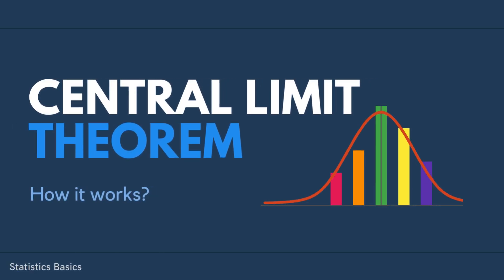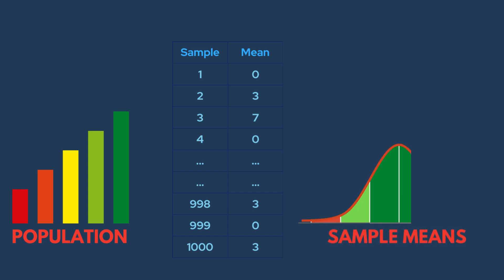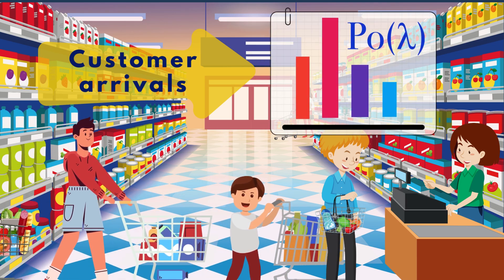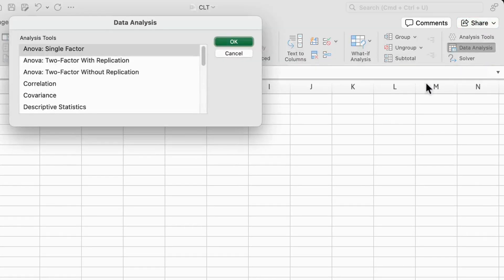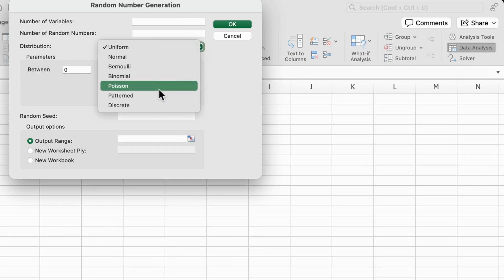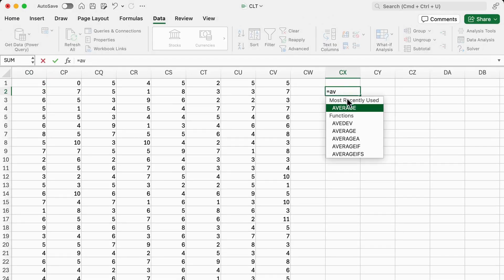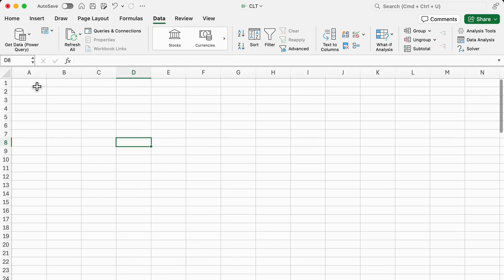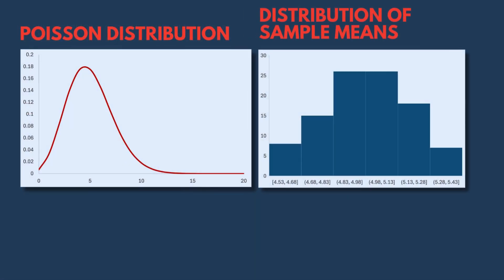Central Limit Theorem | Explained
In this video, we'll break down the Central Limit Theorem (CLT) in simple terms, using a real-world scenario. Discover how the CLT explains why averages tend to follow a bell curve (normal distribution), even when the underlying data is not normal.